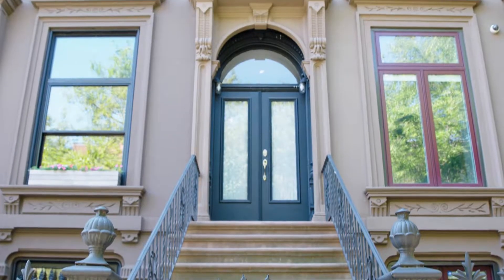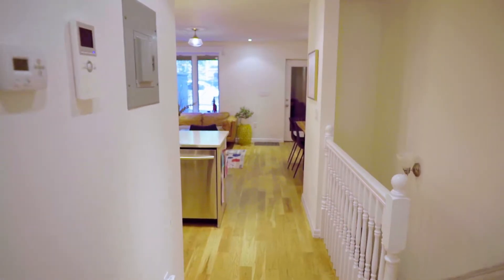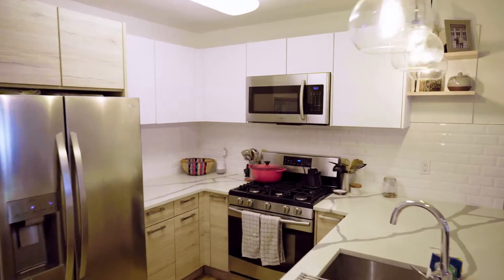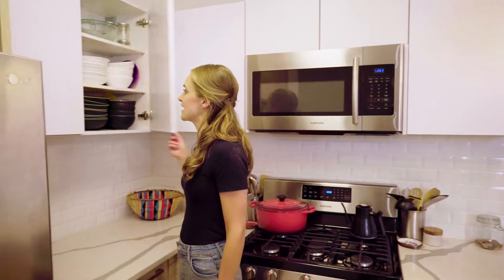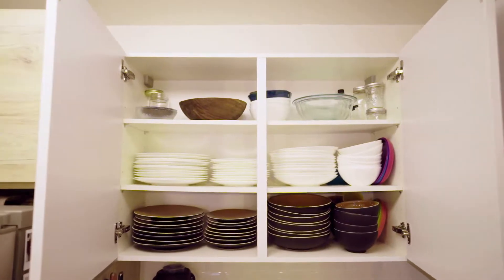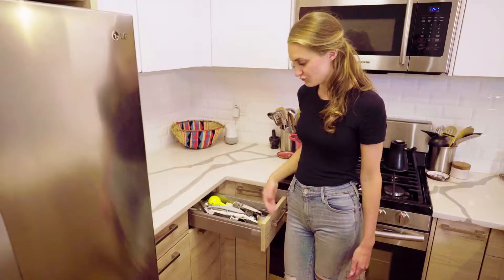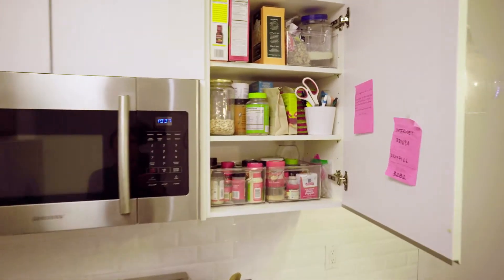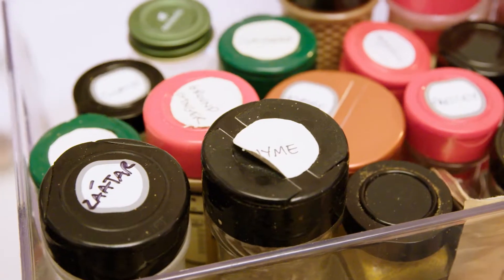Tour of My Tidy Home!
Here's a sneak peak into my very tidy home with some tips and tricks for how I make it all happen.

Featured on @AOL and @InTheKnowByAOL Extreme Organizers series.